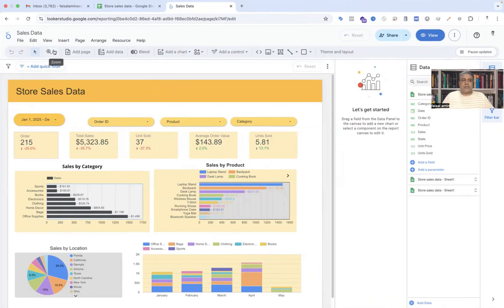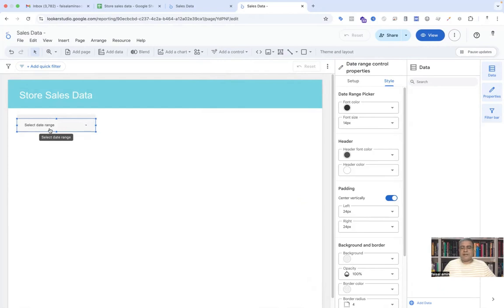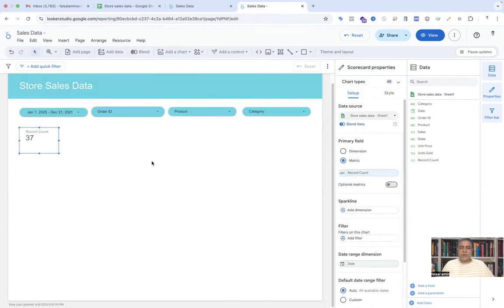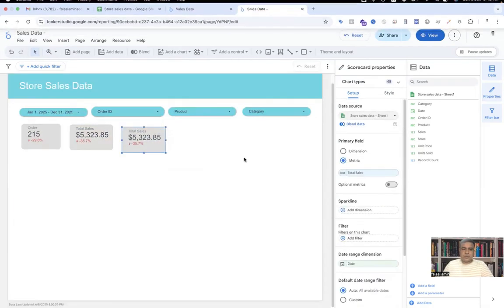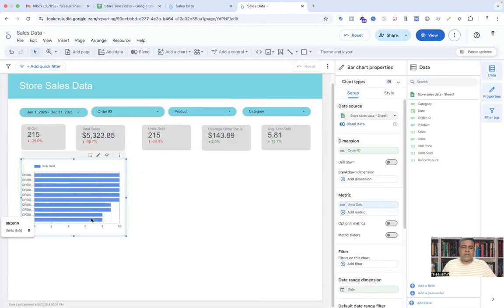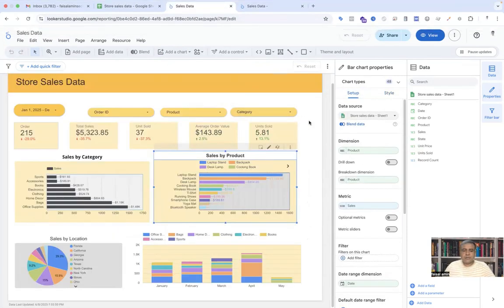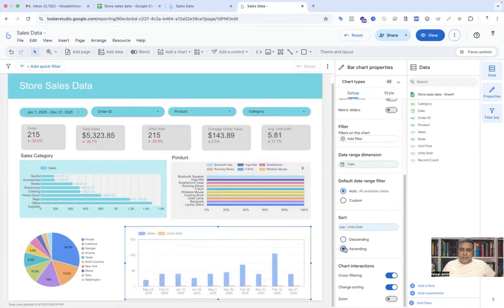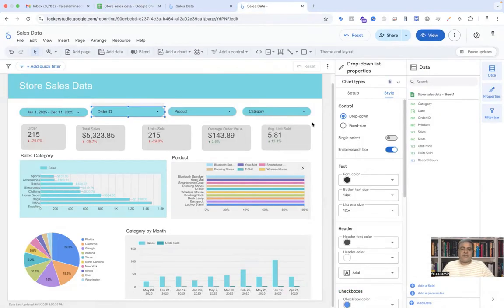Looker Studio Sales Dashboard Tutorial 2026 | Step-by-Step with Google Sheets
📊 Want to analyze your sales team’s performance using real data?
In this Looker Studio tutorial, I’ll show you how to build an interactive Sales Performance Dashboard using Google Sheets as your data source.

✅ What you'll learn in this video:

How to connect Google Sheets to Looker Studio

Create scorecards, combo charts, pie charts, and more

Visualize key sales metrics: cost, profit, category, product, and performance by manager/salesperson

Customize the dashboard with colors, text, page size, and design elements

Switch to View Mode and share your dashboard like a pro

🎯 Perfect for:

Sales Managers

Business Analysts

Digital Marketers

Entrepreneurs tracking performance

🛠 Tools used:
Looker Studio (Google Data Studio), Google Sheets